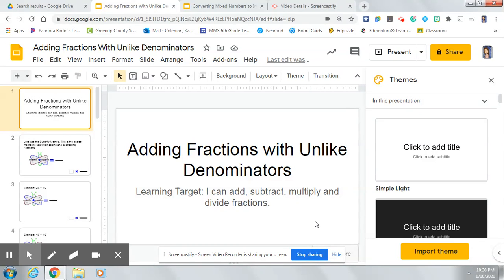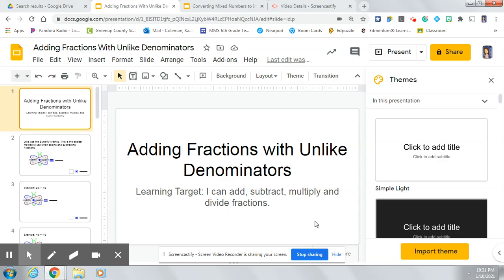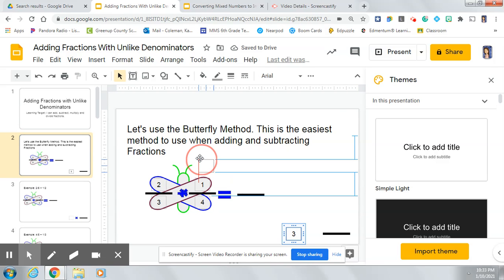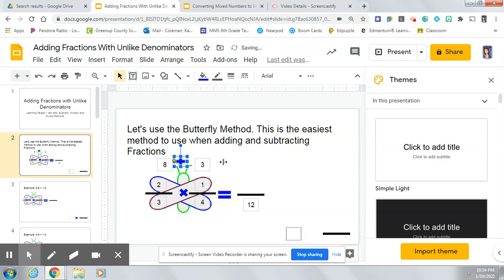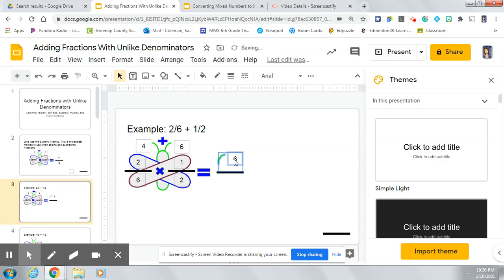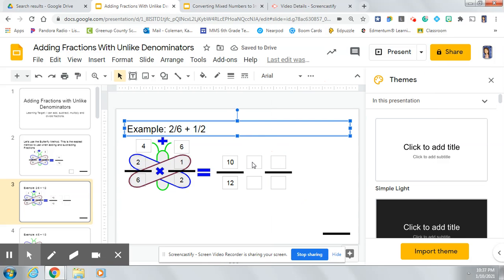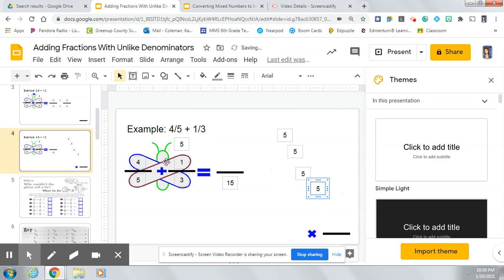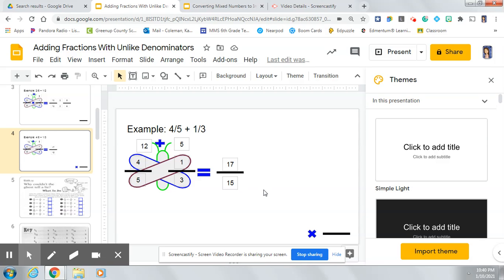Butterfly Method Lesson